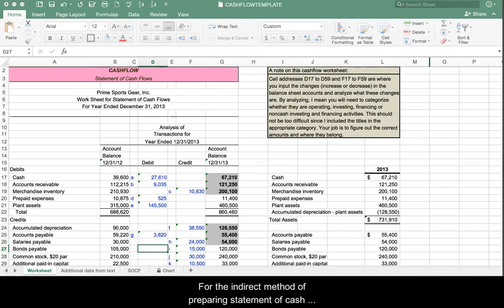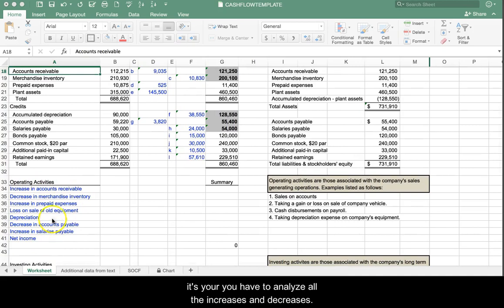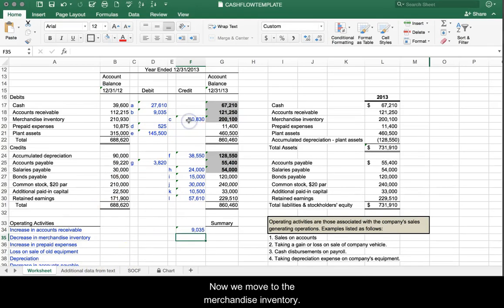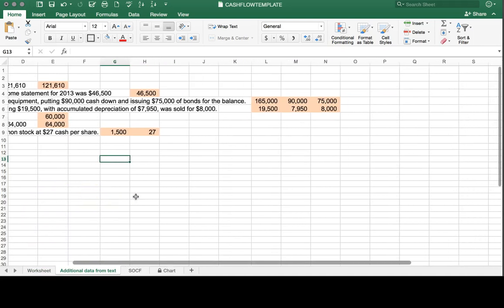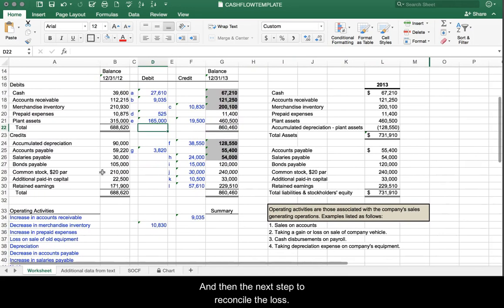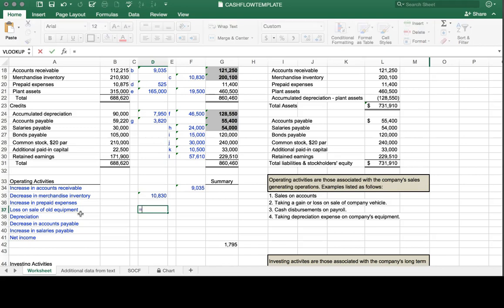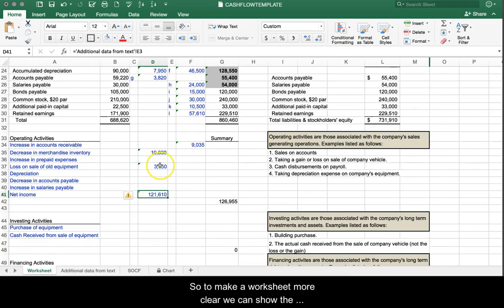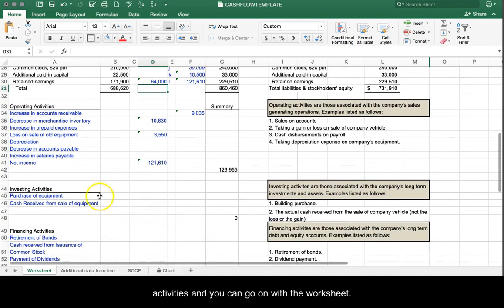Cash Flow Statement Worksheet - Operating Activities